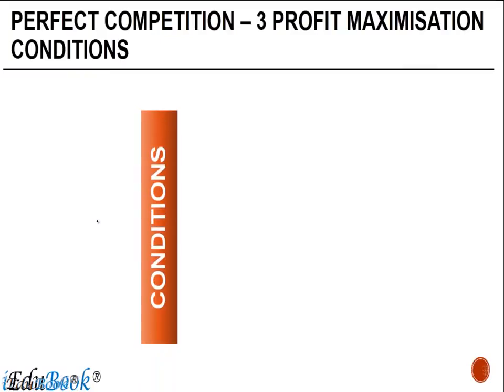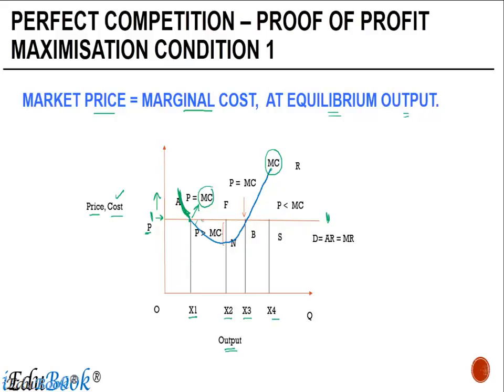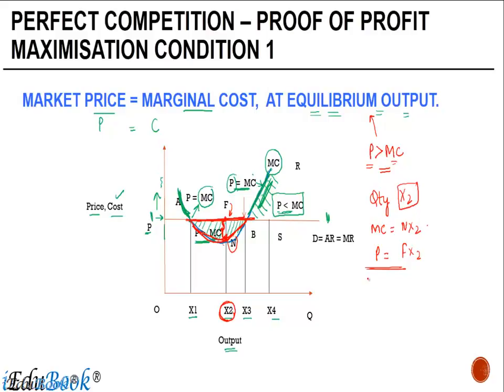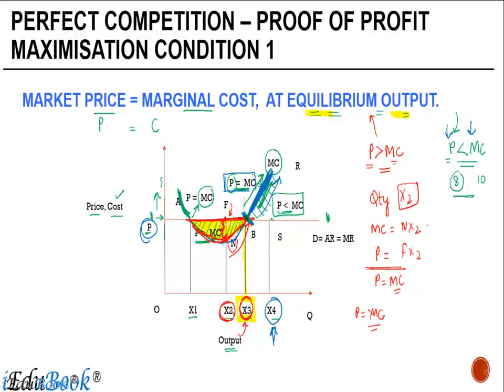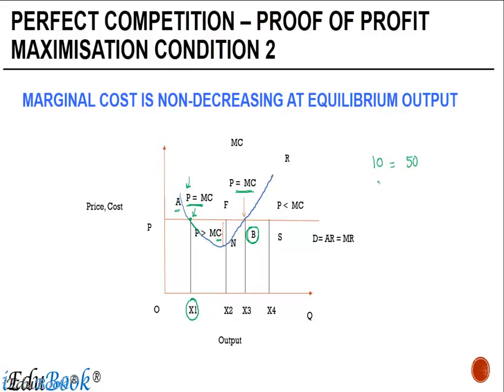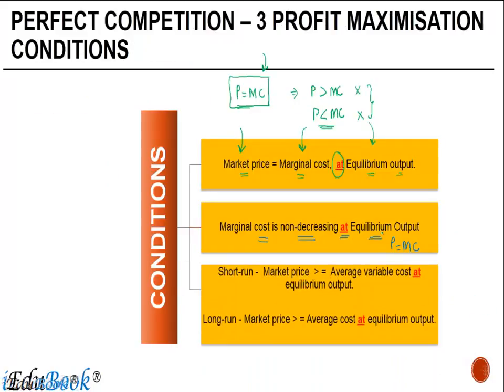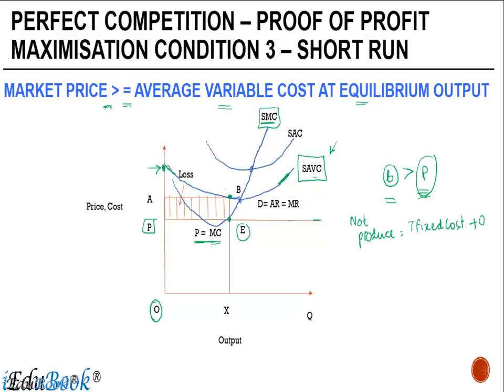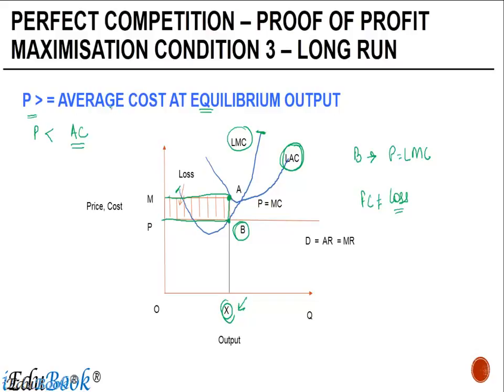Profit Maximization under Perfect competition -Economics-Class 12 (XII)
Profit Maximization Conditions under Perfect competition